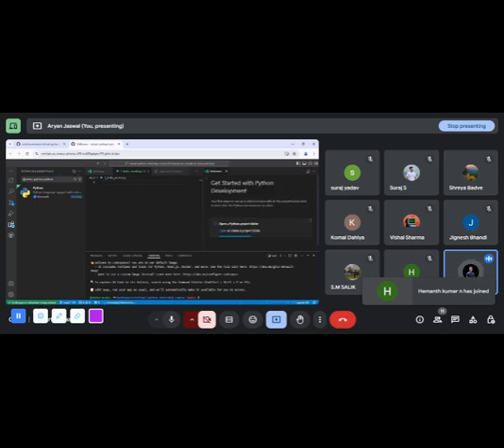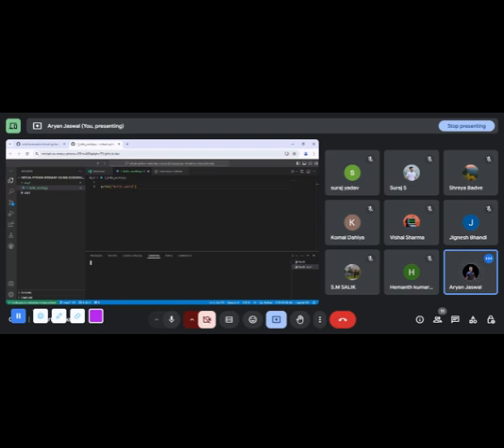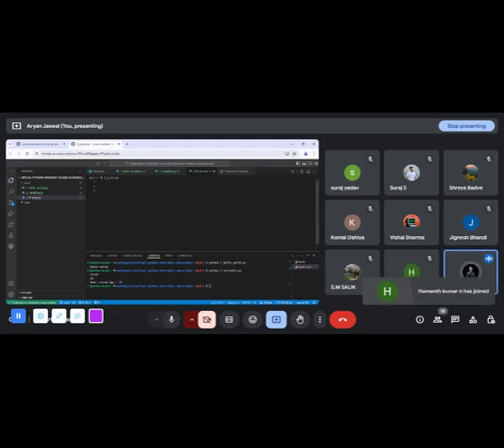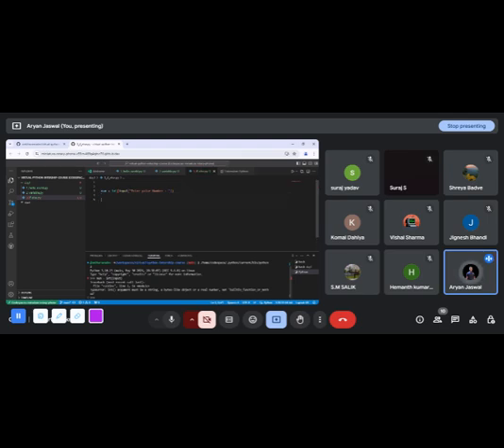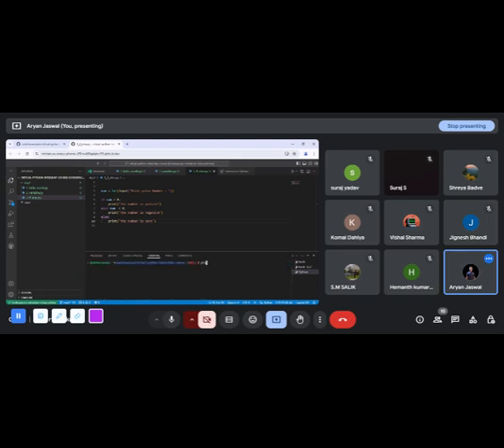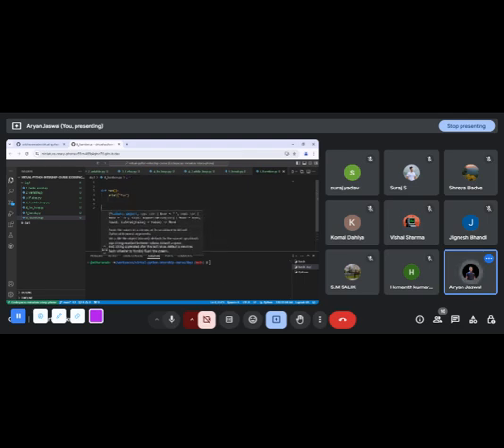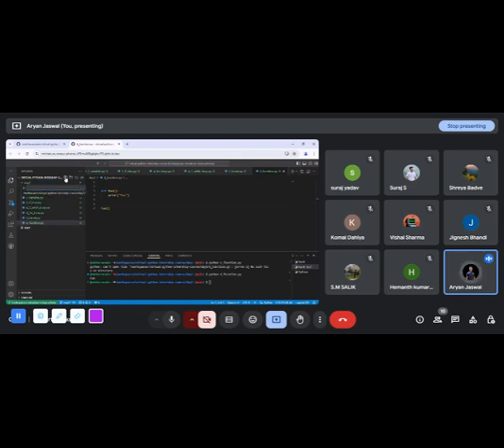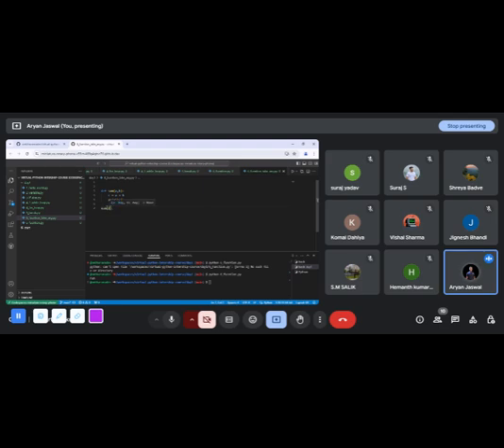Python Dev Day 1 | Virtual Intership | CEI | Jaswal Aryan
Hi everyone, 👋
Your Python Development class will start on 26 June 2024. Please join your class at 9:00 AM.
Python Dev G1 DAY 1 Tuesday, 26 June · 9:00  – 10:00 AM Time zone: Asia/Kolkata

Task we will do on DAY 1 (approx. 70 min class):
📝 Induction Program
👋 Introduction of Students
💬 Discussion about Student Skill Set
🖥 Setting up Python Environment (for Windows, Linux)
🐍 Python Programming Basics:
a. Hello World
b. Variable Creation / Comment Creation
c. Conditional Statements in Python (if, else, elif)
d. Looping Statements (for, while)
e. Loop Control Statements (break, continue, pass)
f. Functions (Defining Functions, Calling Functions, Function Parameters and Arguments, Return Statement)
About Github (git)
📄 Assignment of Basic Python

Looking forward to seeing you all! 😊
Jaswal Aryan